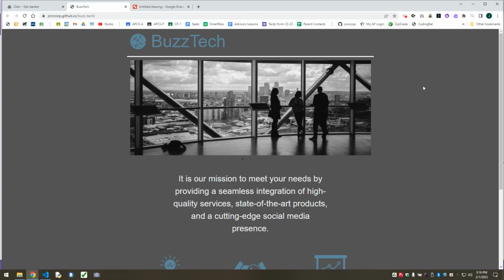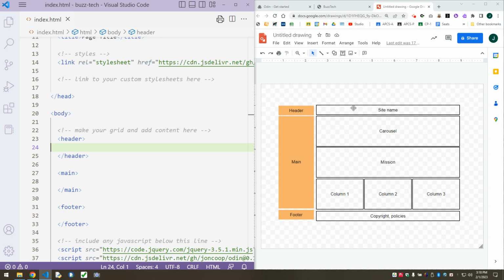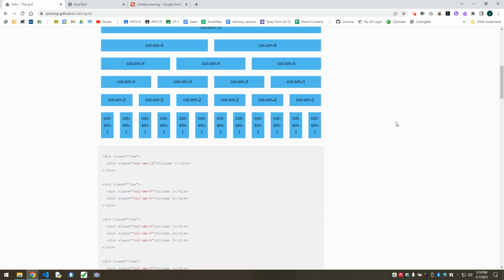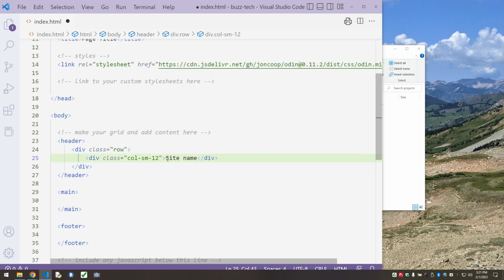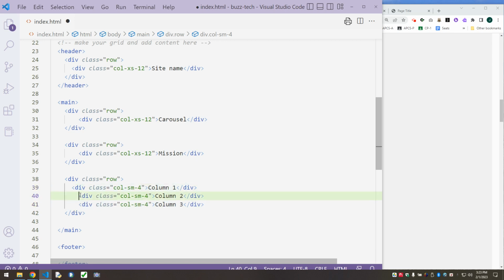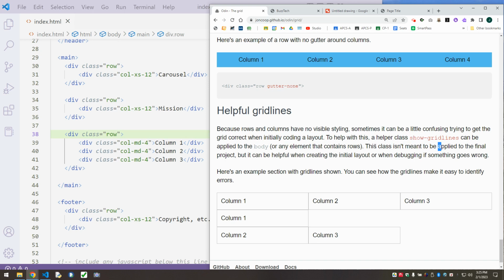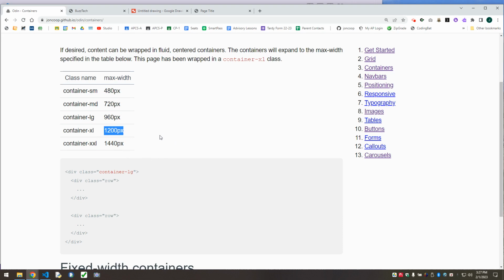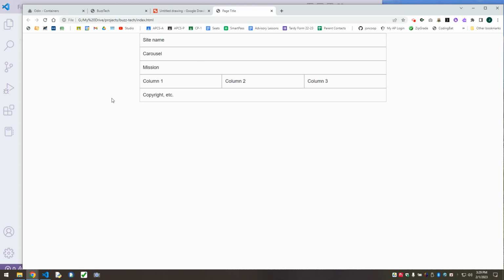2. Odin - Grid Layout